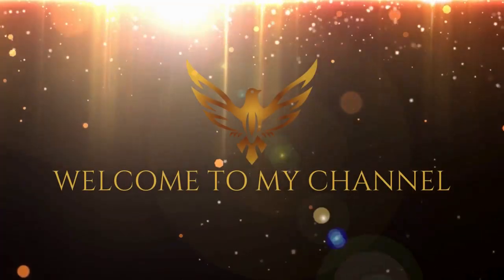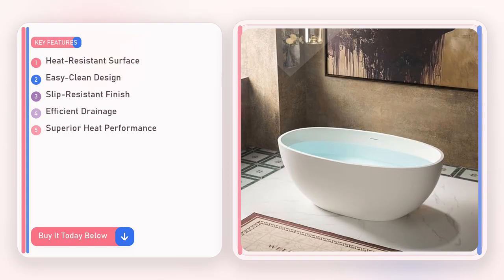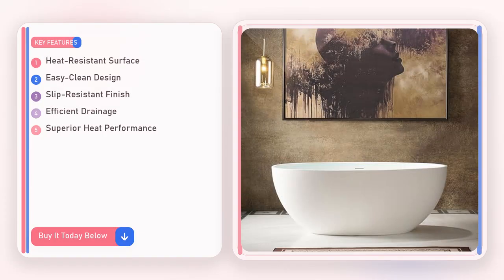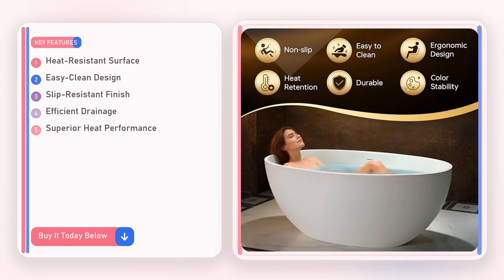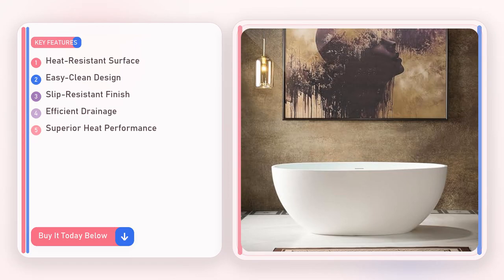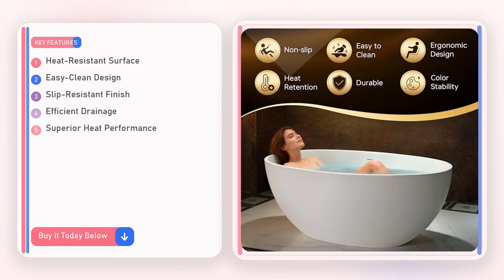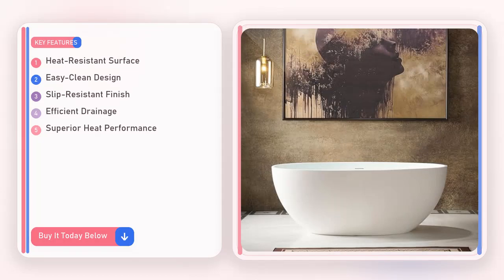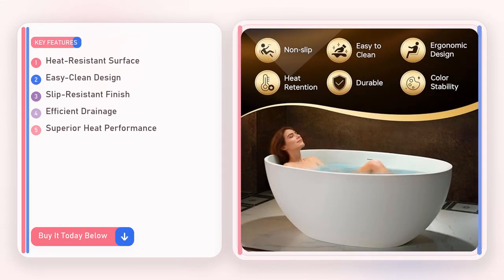WOODBRIDGE 55 Stone Resin Freestanding Soaking Honest Review 2026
WOODBRIDGE 55 Stone Resin Freestanding Soaking Tub, Modern Oval Solid Surface Bathtub with Integrated Slotted Overflow & Drain, Matte White, B0043

Check Price

Key Features:
Heat-Resistant Surface
Easy-Clean Design
Slip-Resistant Finish
Efficient Drainage
Superior Heat Performance

00:04-00:27 Intro
00:27-01:01 Key Features
01:01-02:41 Real Use
02:41-03:16 Who Should Buy
03:16-03:57 Pros and Cons
03:57-04:51 Final Verdict